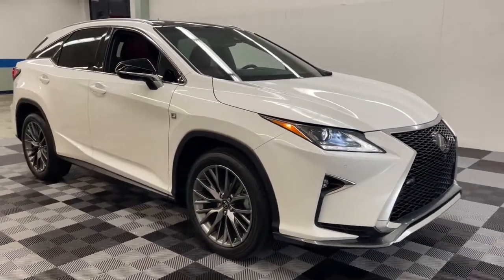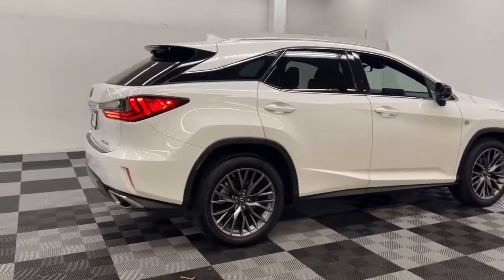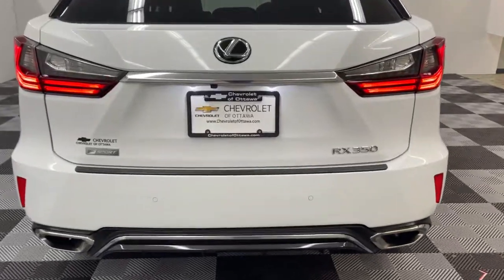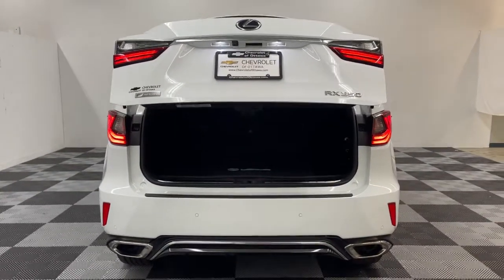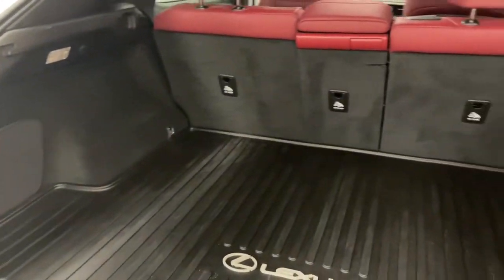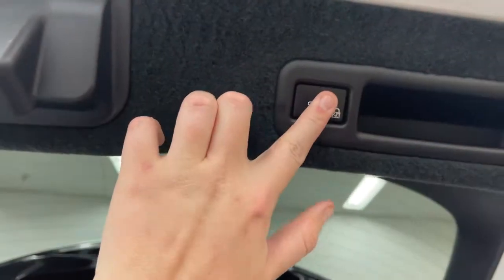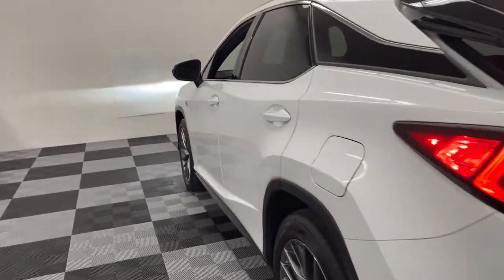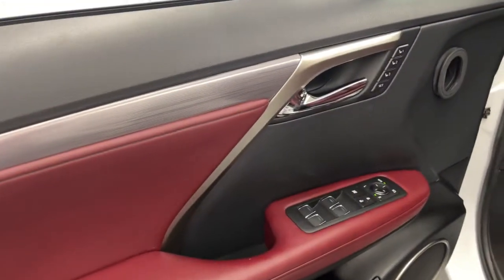2019 Lexus RX Ottawa, Lima, Fort Wayne, Toledo, Mansfield, OH U2453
Eminent White Pearl Used 2019 Lexus RX available in Ottawa, Ohio at Chevrolet of Ottawa. Servicing the Lima, Fort Wayne, Toledo, Mansfield, OH area.

1420 N. Perry St